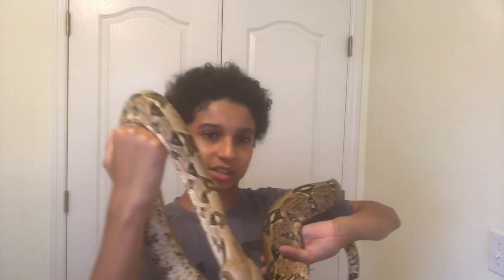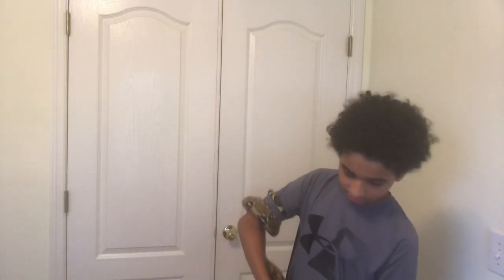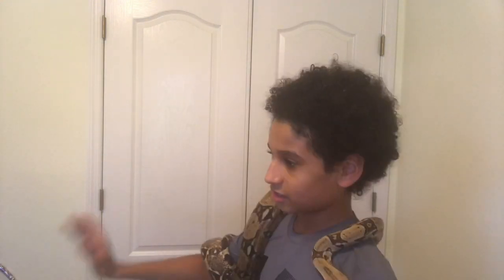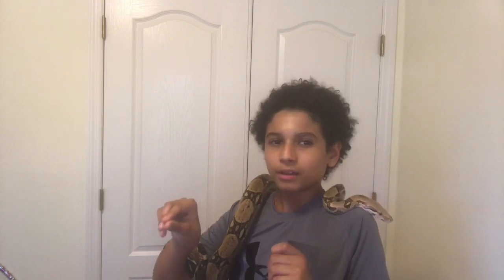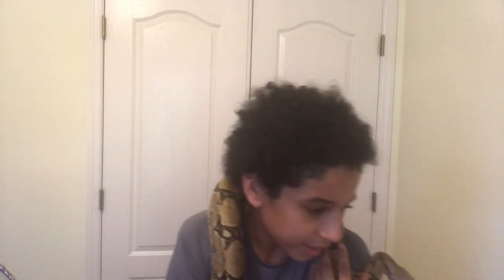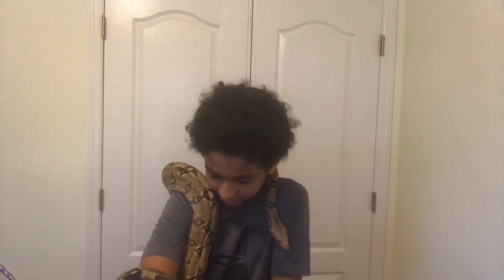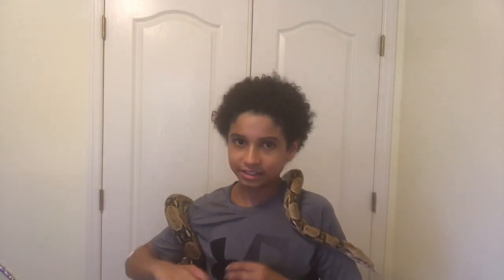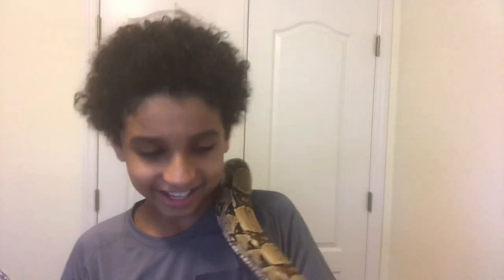Learning about snakes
Snakes